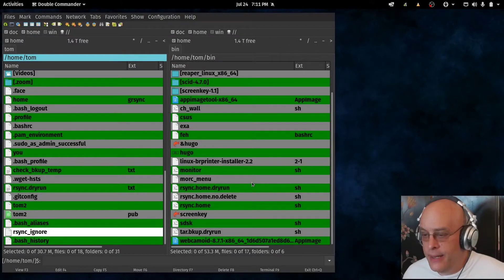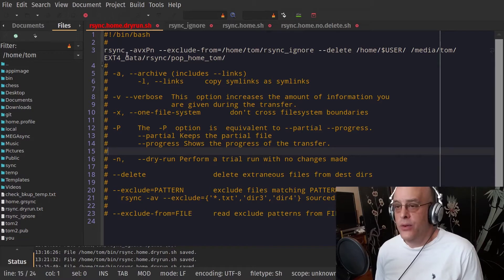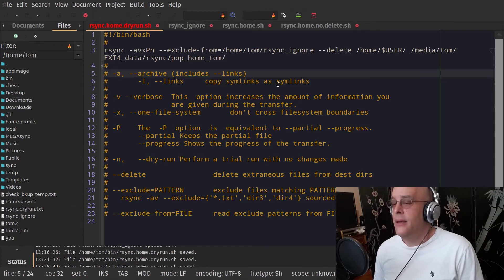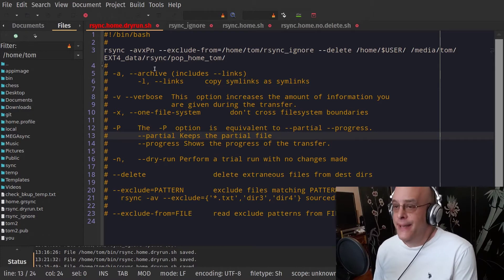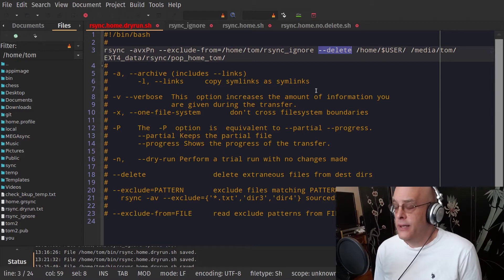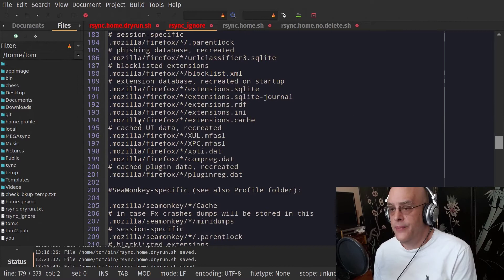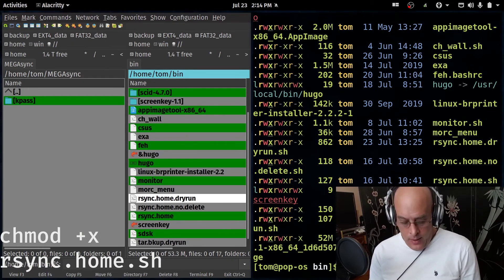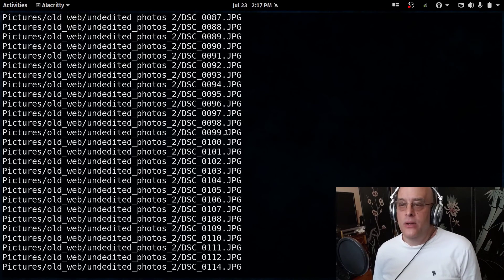Backup your data with rsync on Linux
Beginner tutorial in rsync. Backing up your user data.

This video takes a look at the rsync utility, specifically backing up user data from the home directory.

Rsync, or Remote Sync, is a command-line tool that transfers files and directories to local and remote destinations. Rsync is used for mirroring, performing backups, or migrating data to other servers.

This tool is fast and efficient, copying only the changes from the source and offering customization options.

The scripts referenced in this video are available for download on my Gitlab

I have written an article on my Website that shows the commands and options in detail